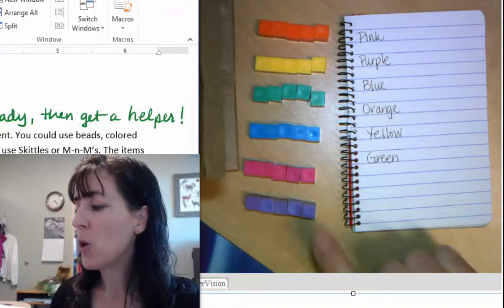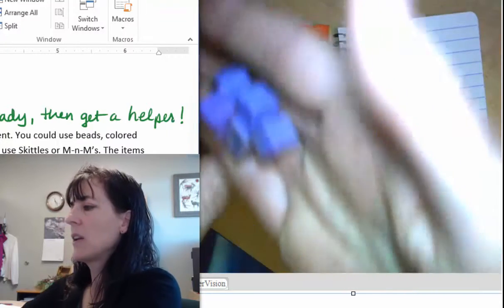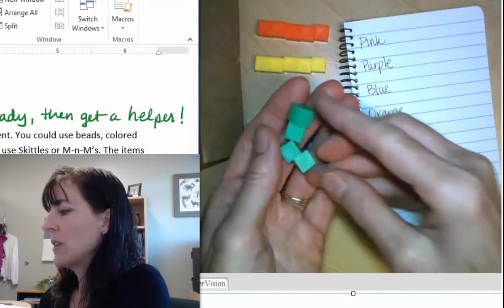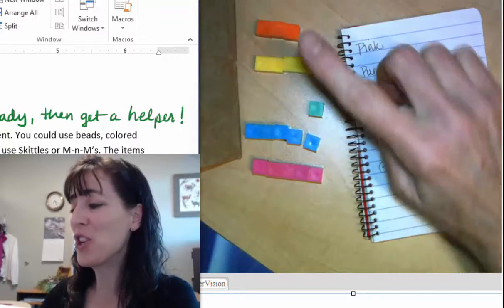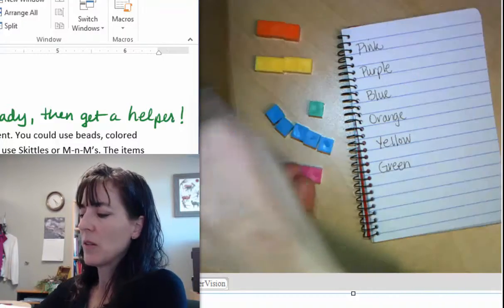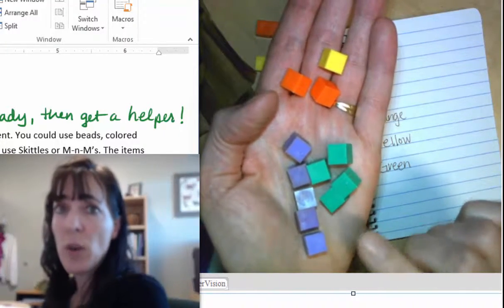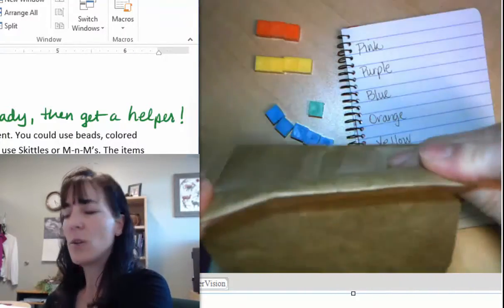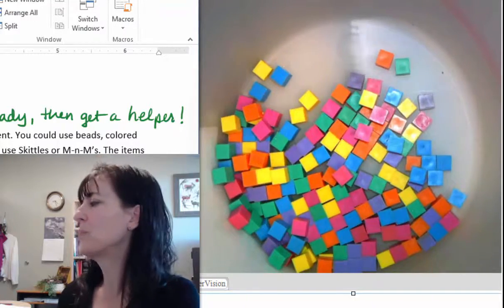Ch 7 Project: Helper Instructions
Brief instructions to Helper.